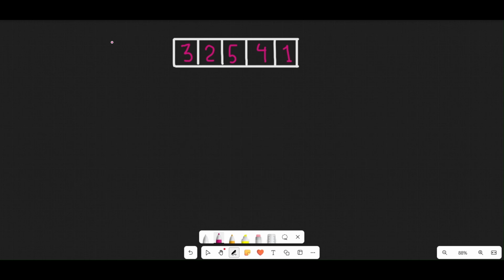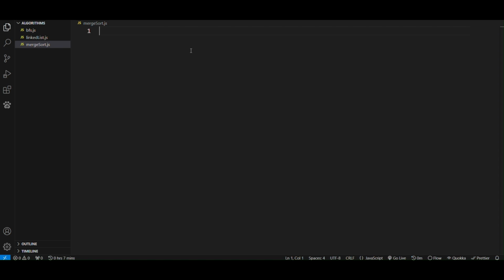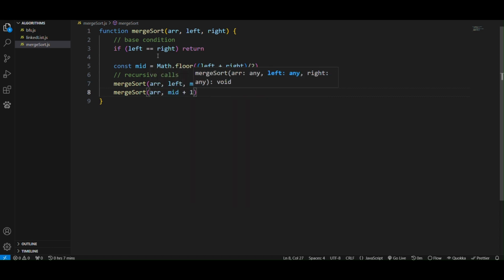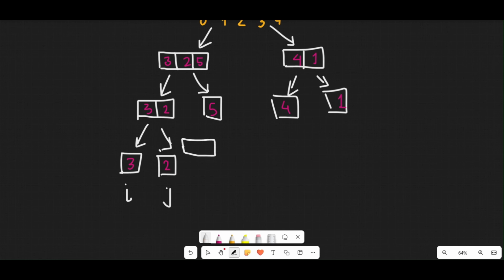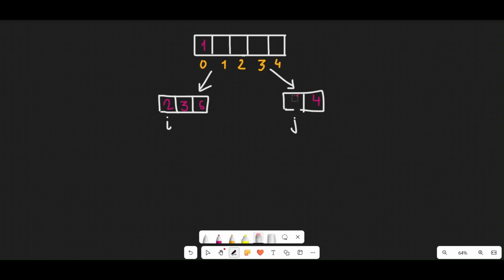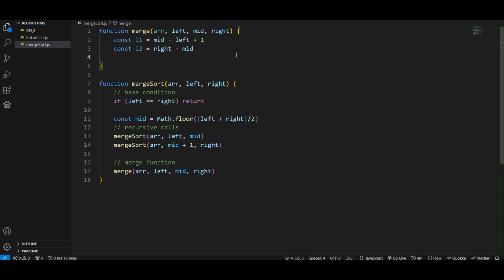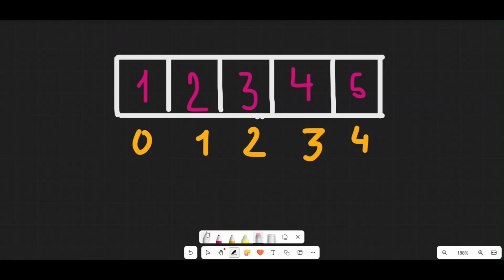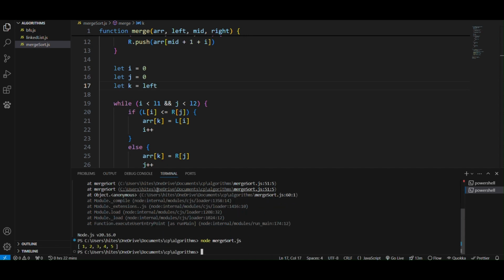Merge Sort Explanation + Code in Javascript